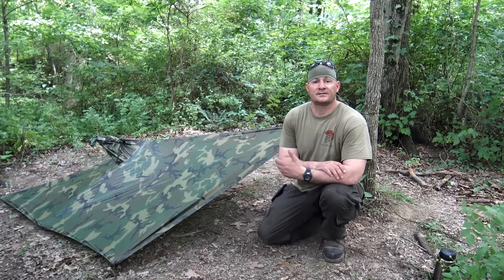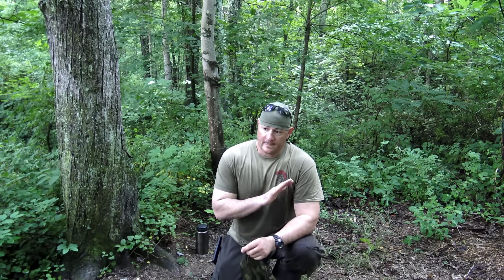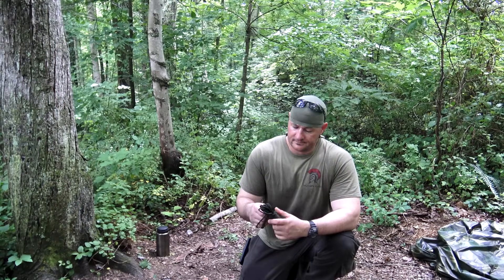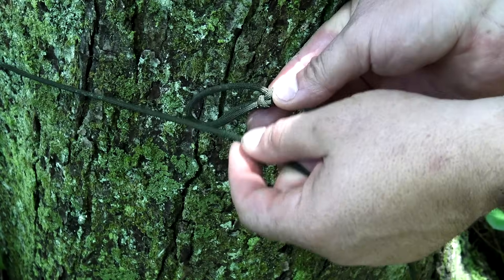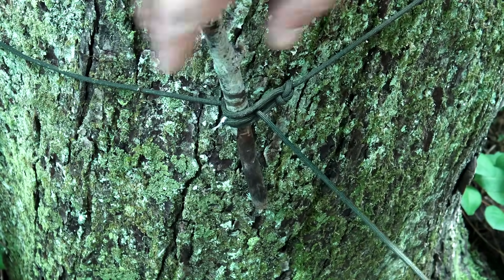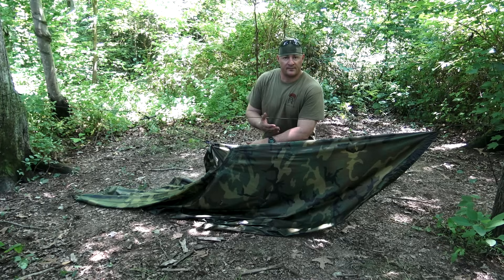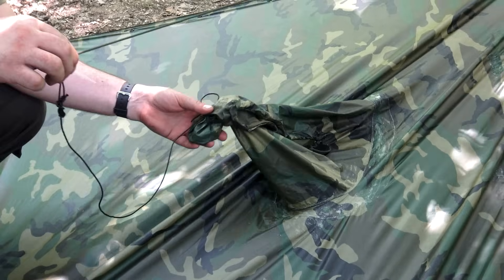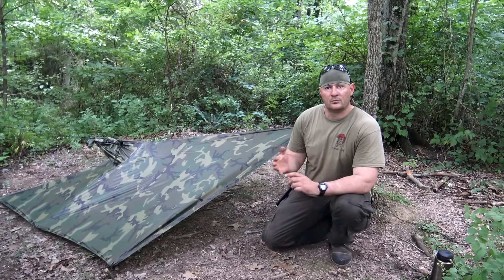Stealth Camping and Low Profile Shelters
Stealth Camping has several moving parts. In this video we discuss the Importance of Location Selection and Low Profile Shelter Configurations.